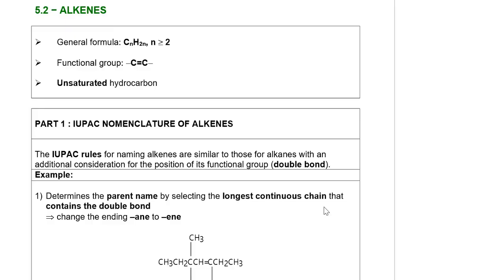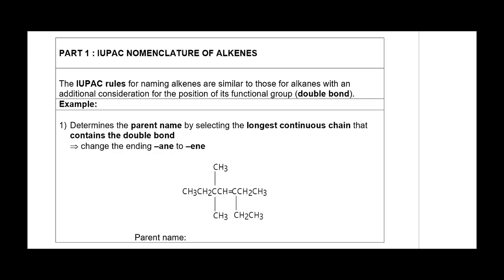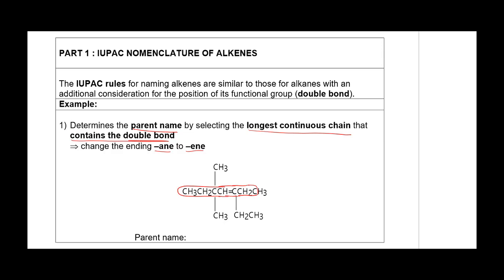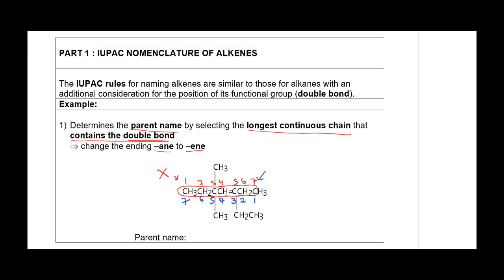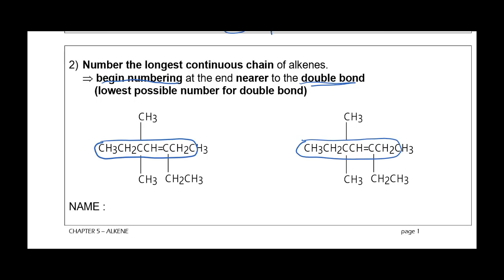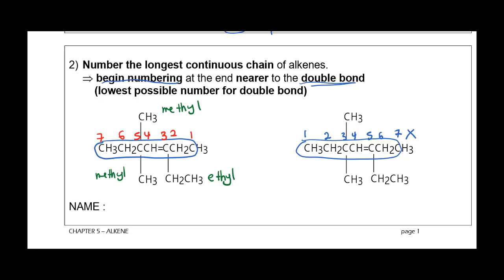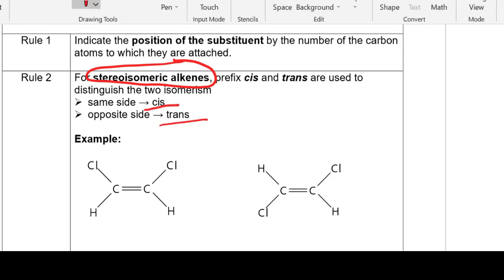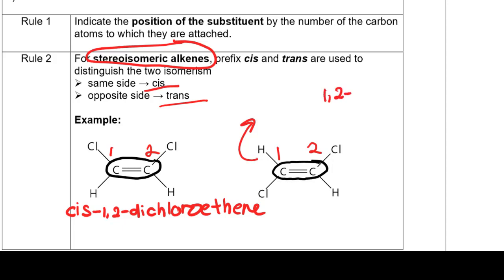CHAPTER 5 : ALKENE NOMENCLATURE